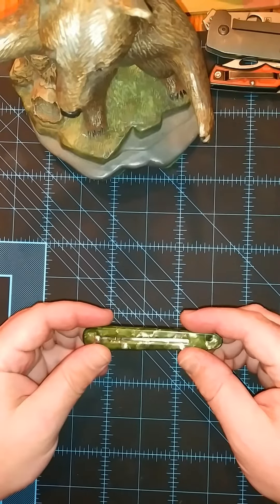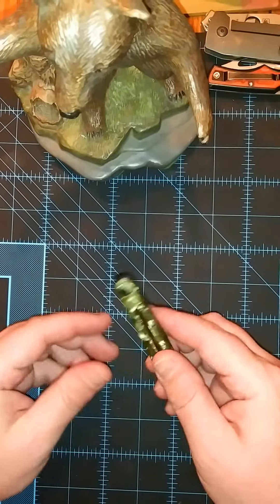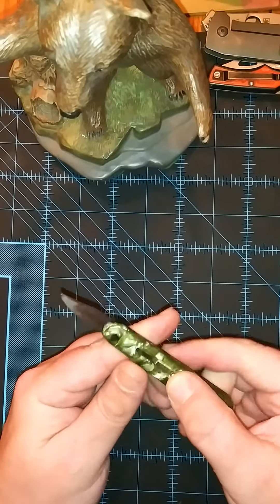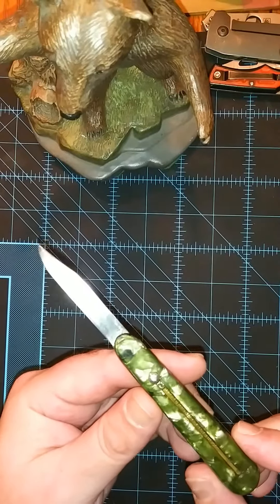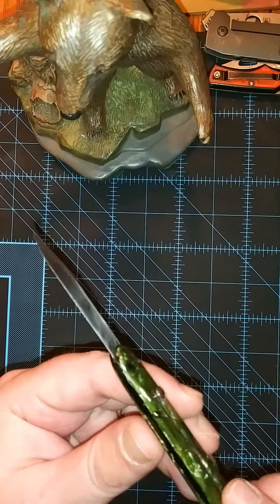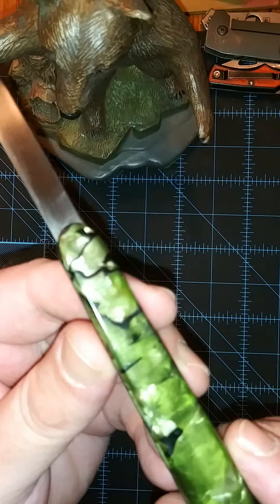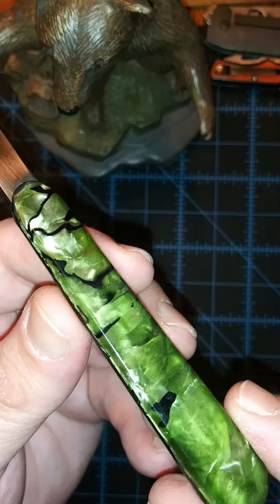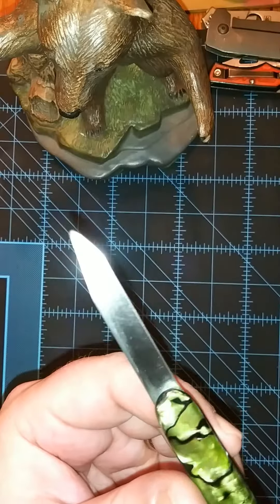Three Rivers Knife Works, Gits Bros. slide knife circa 1930-1950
Thank you Rachel